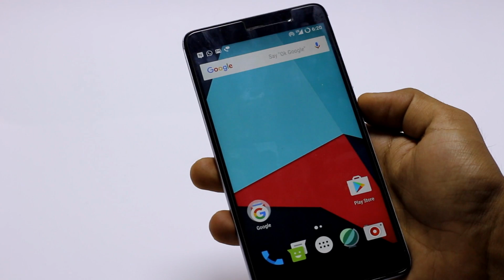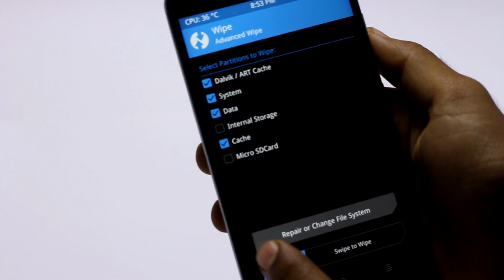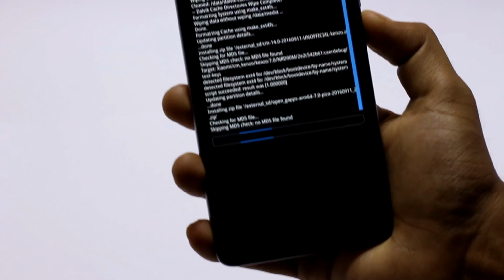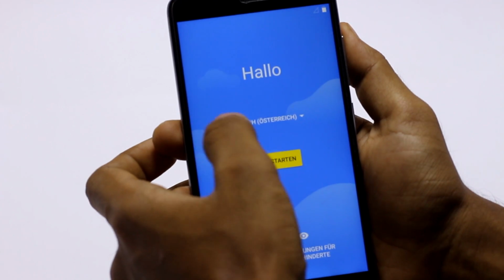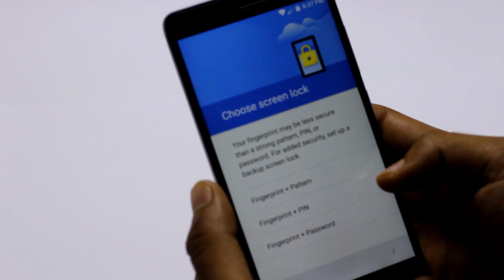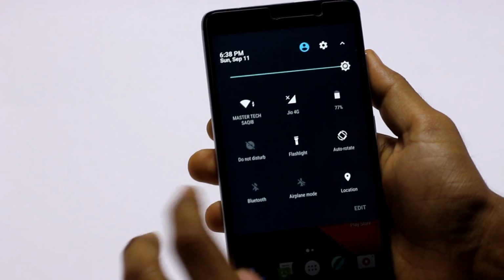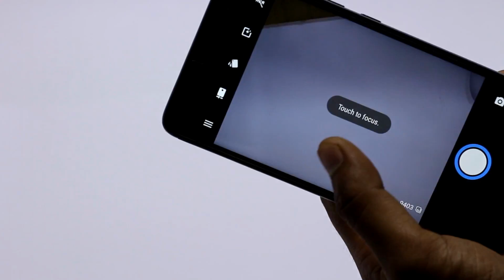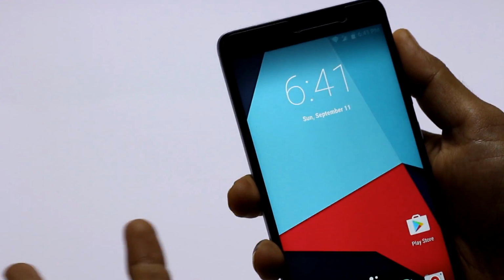How To Install Nougat 7 (Cyanogenmod 14) on Redmi Note 3 (Update)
Sources from xda

This is the Santhosh build
                      Newly Released

Mohammed Saqib